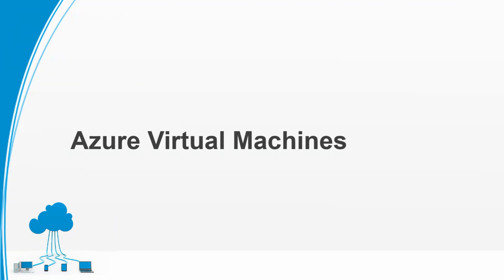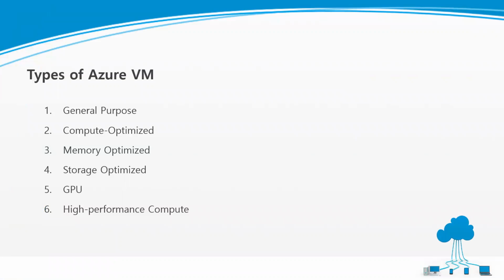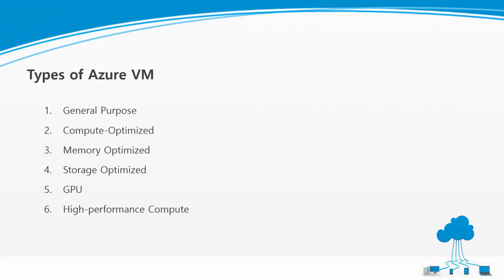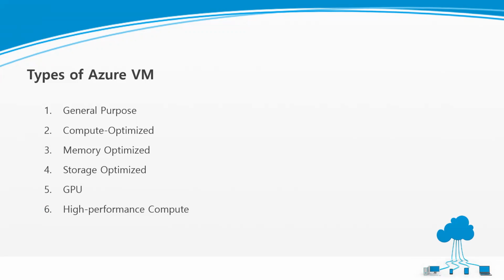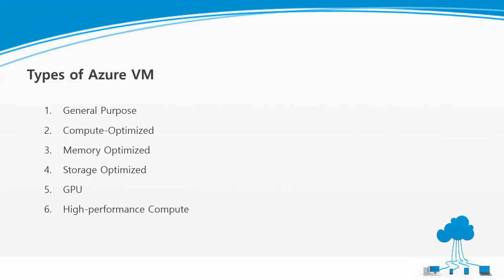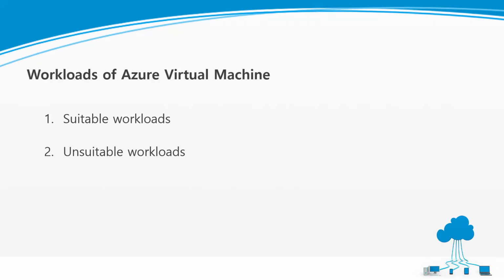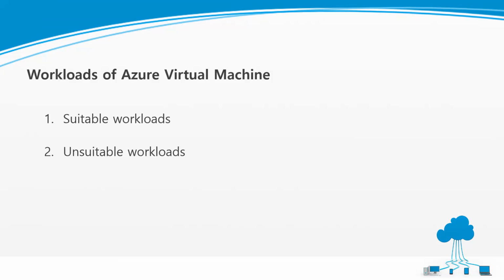3 .Azure Virtual Machines-Dig Data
Azure Virtual Machines (VM) is one of several types of on-demand, scalable computing resources that Azure offers.
Watch this video to know more about them!